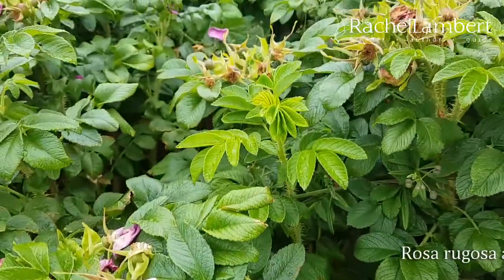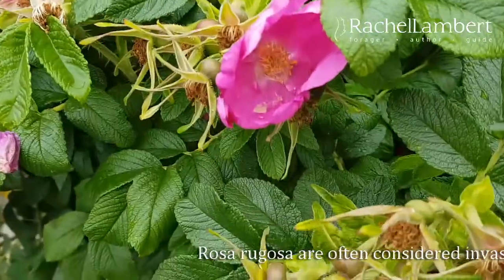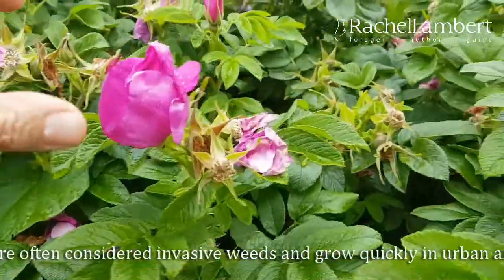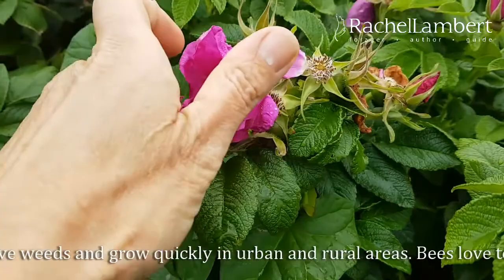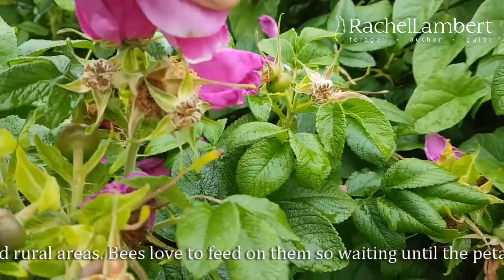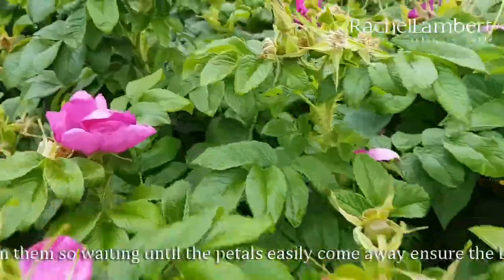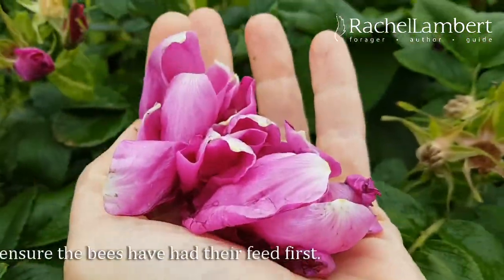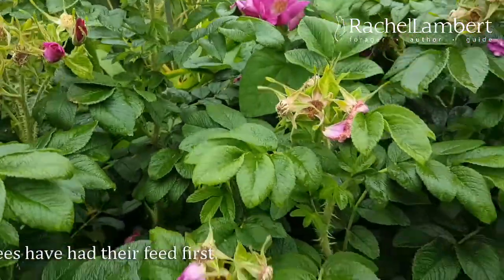Picking Edible Rosa Rugosa Petals